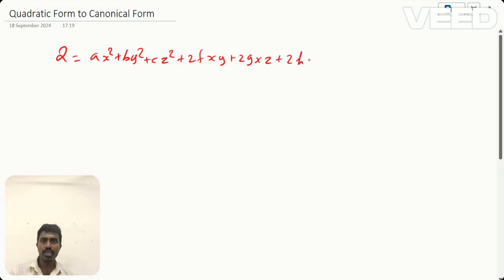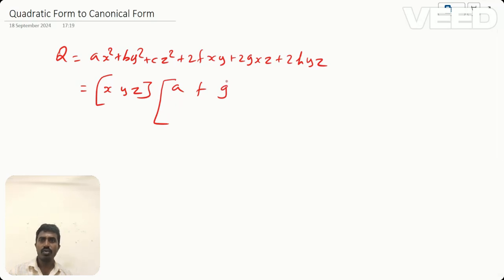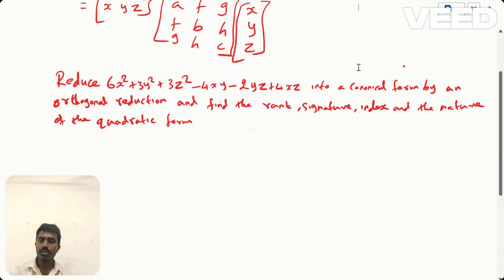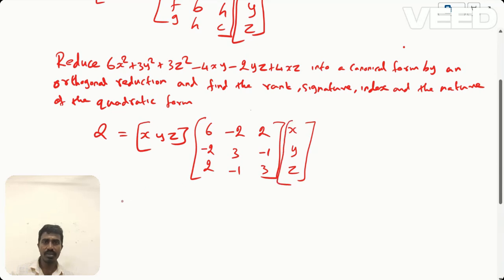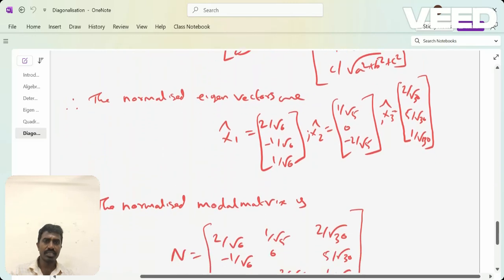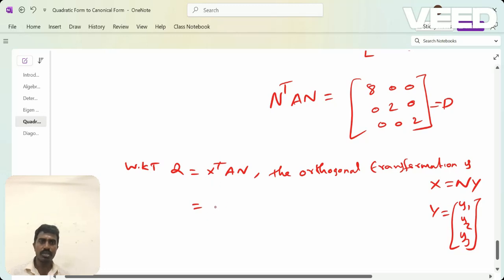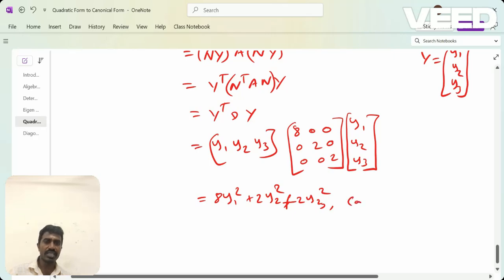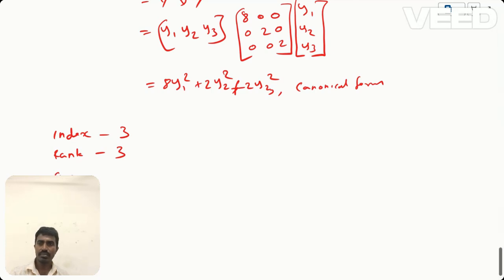Quadratic Form to Canonical Form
Quadratic Form to Canonical Form by Orthogonal transformation, nature index, signature and rank